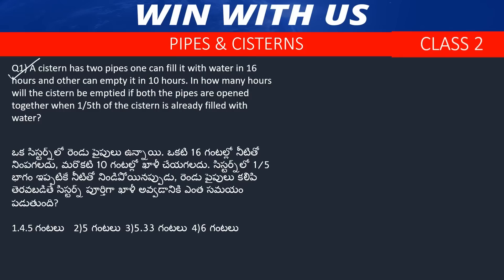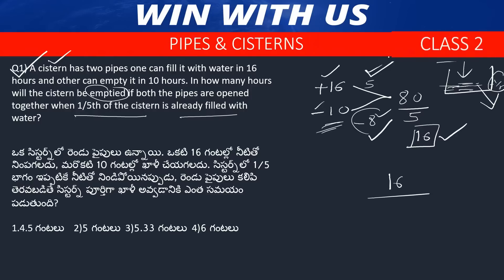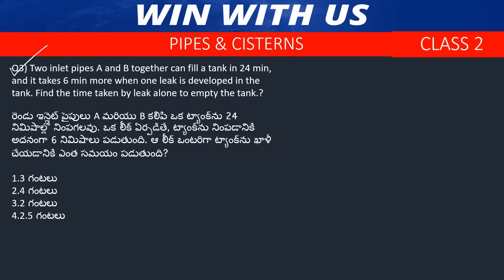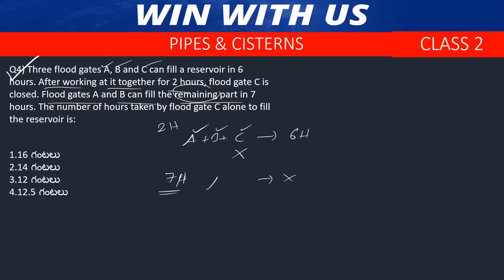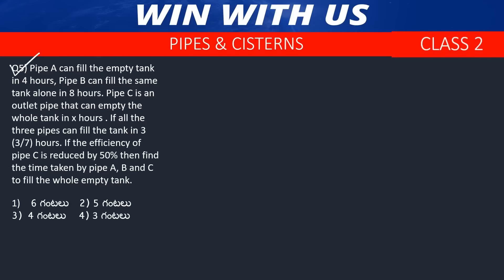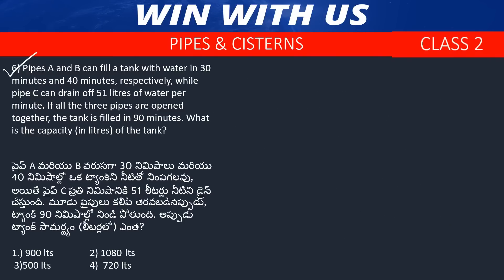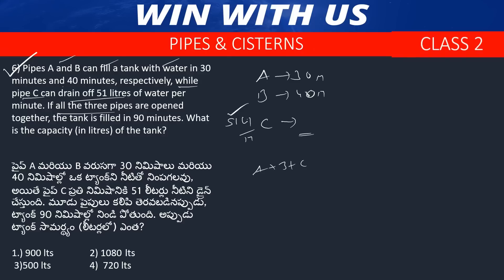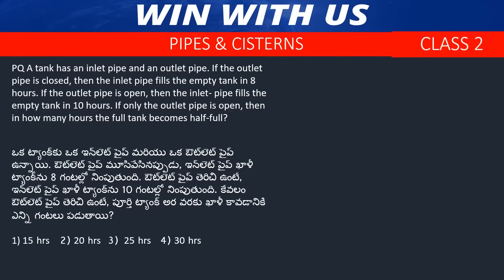Pipes and Cisterns for RRB ALP NTPC GD SSC IBPS &DSC in telugu 2 | Aptitude Tricks & logics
Pipes and Cisterns for RRB SSC & IBPS in telugu Part 2 | Aptitude Shortcut Tips Tricks & logics
Pipes & Cisterns Part 2 | Shortcut Tips & Tricks in telugu to crack competitive exams
Numerical ability and Quantitative aptitude in Telugu For SBI clerk 2024 and 2025
Pipes and tanks telugu
Pipe and cistern telugu
Pipes and Cisterns arithmetic Telugu
Pipes and Cisterns Aptitude telugu
Aptitude tricks for competitive exams telugu
Pipes and Cisterns in telugu
Problems on Pipes and Cisterns Telugu
Algebra class in telugu - coming soon
Algebra telugu coming soon
Aptitude shortcuts and tricks in telugu
Aptitude classes for non maths students in telugu
Quant classes in Telugu
Maths classes in Telugu for competitive exams
How to do Pipes and Cisterns problems ? in telugu
How to do  problems on Pipes and Cisterns? in telugu

Arithmetic classes in Telugu
Quantitative aptitude classes in Telugu
Topic wise arithmetic classes in Telugu
Topic wise qunat classes in telugu
Topic wise aptitude classes in telugu
aptitude classes in telugu
profit loss in Telugu
percentages problems in telugu
how to calculate profit and loss questions
how to calculate profit percentage
how to calculate loss percentage
profit and loss basics in telugu
profit and loss for competitive exams
profit and losses in Telugu
how to do compound interest problems
profit loss fast solution
percentages problems shorts
percentages short
how to do profit and loss with out formula
Percentage Problem
Math Challenge
Logical Reasoning
Problem Solving
Real-Life Scenario
Mind-Bending Math
no formula method
Quant Telugu
Quantitative Aptitude
Quantitative Aptitude Telugu
adda 247 telugu

If A’s salary is 60% more than B’s salary, then what percentage is B’s salary less than that of A?
(SSC 2020-21)

🧠 Unraveling the Percentage Puzzle:
Dive into the world of percentages with this intriguing problem-solving video! We'll tackle a real-life scenario that requires no formulas but invites you to use logical reasoning to find the solution.

📊 The Scenario:
Imagine you have a basket of fruits, and the percentage of apples to the total fruits is 40%. Now, if you remove 25% of the fruits from the basket, what is the new percentage of apples?

🍏 Solving Without Formulas:
No need for complex formulas! Join us as we break down the problem step by step, using logical reasoning and critical thinking to arrive at the solution. It's a puzzle that engages your mind and transforms a seemingly complex math problem into an enjoyable challenge.

💡 Conceptual Understanding:
This video isn't just about arriving at an answer; it's about developing a conceptual understanding of percentages. We explore how percentages represent parts of a whole and how changes in quantity affect the overall composition.

🔢 Applicable to Real-Life Scenarios:
The skills you gain from solving this percentage problem are not limited to the scenario presented. You'll see how logical reasoning can be applied to various real-life situations, making math more relatable and applicable.

If you're ready to unravel the percentage mystery without relying on formulas, hit the like button, subscribe for more math challenges, and share this video with friends who enjoy a mind-bending math experience. Let's make problem-solving an engaging journey!

🎓 Expand Your Math Horizon:
Explore our channel for a range of math challenges, logical puzzles, and engaging tutorials. Elevate your math proficiency and develop problem-solving skills with our captivating content.

🧩 Solve the Mystery:
Watch the video now, challenge your mind, and let's solve the percentage mystery together – no formulas, just logical thinking!